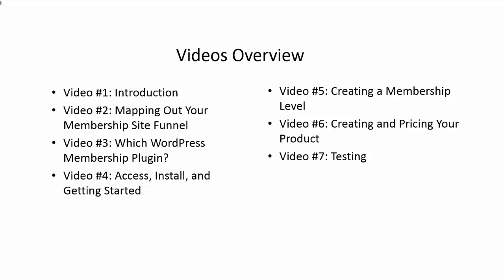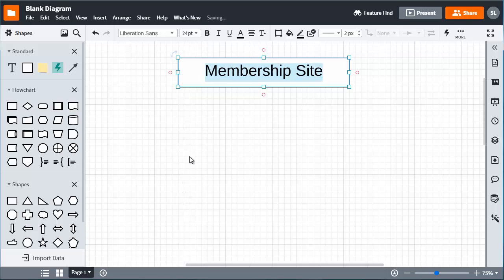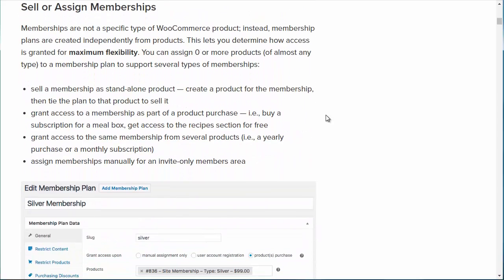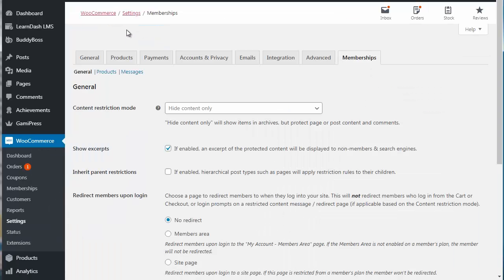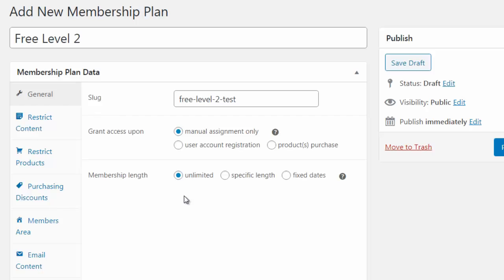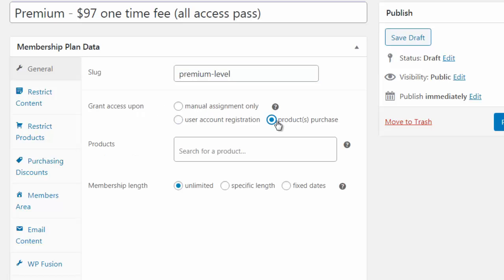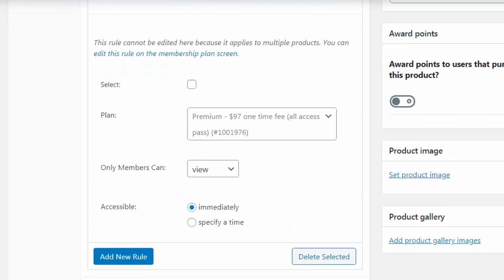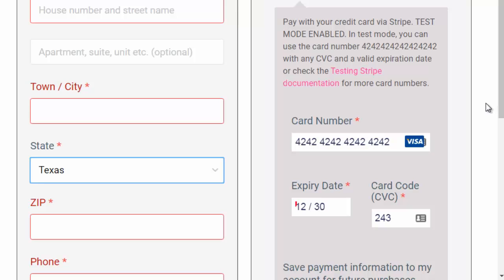How to Easily Add a WooCommerce Membership Feature to Your Store to Your Site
If you’re looking to get started with WordPress and WooCommerce, this tutorial is for you! In this guide, we’ll walk you through the basics of setting up your shop, from registering a domain and creating a custom theme, to installing WooCommerce and adding your products. Once you have everything set up, we’ll show you how to create a checkout process and customize your pages. Finally, we’ll show you how to promote your shop and make money from it! Ready to get started? Let’s get started!
WooCommerce is an incredible plugin that allows you to easily manage and sell your products online. Adding a membership feature to your WooCommerce site is a quick and easy way to increase your revenue.

To add a membership feature to your WooCommerce site, first install the WooCommerce Membership plugin. Once the plugin is installed, open the plugin’s Settings page and enter your desired membership options. You can choose between free and paid membership options, and you can also set up recurring payments.

To add a membership feature to your WooCommerce site, first install the WooCommerce Membership plugin.

Once the plugin is installed, open the plugin’s Settings page and enter your desired membership options. You can choose between free and paid membership options, and you can also set up recurring payments.